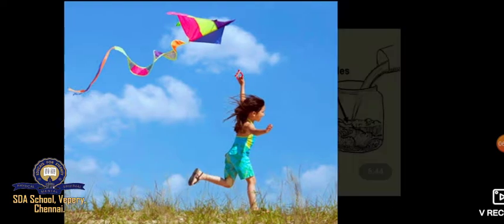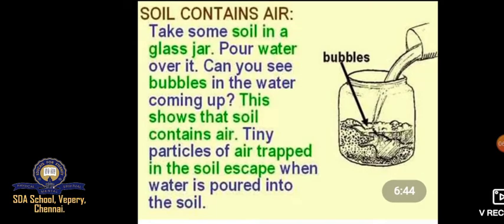Class 2/ICSE/Science/Session 15